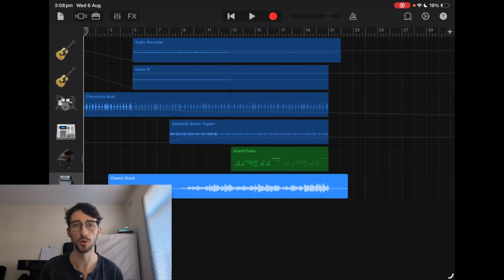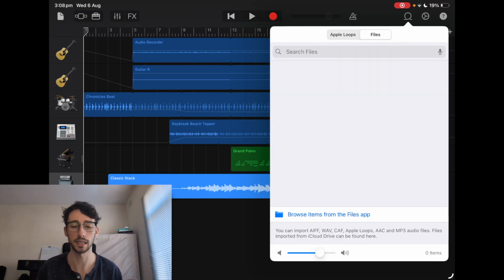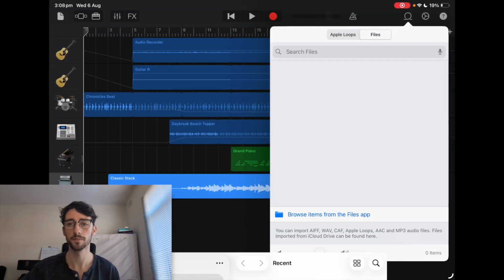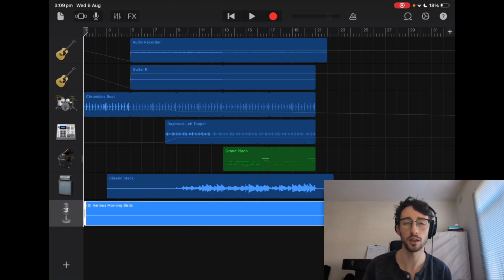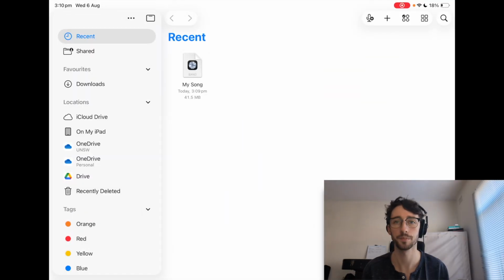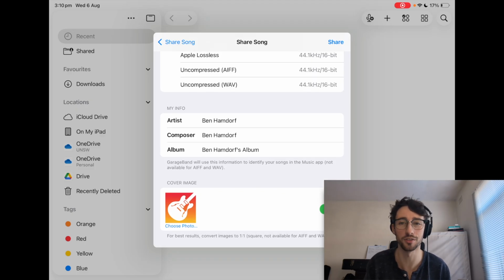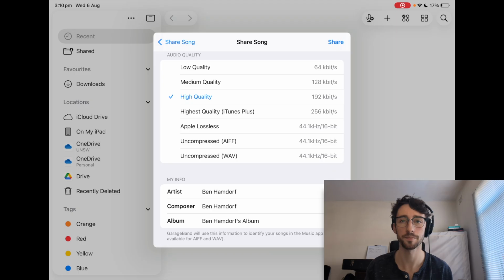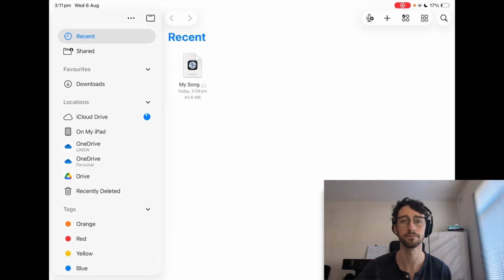Extra Video - Managing Files with GarageBand for iPad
A quick (but very important!) discussion of how to work with digital audio and project files in GarageBand. How to save, import audio, and export finished tracks.